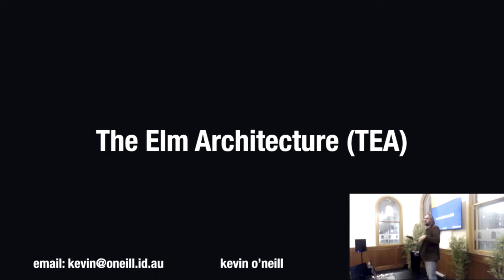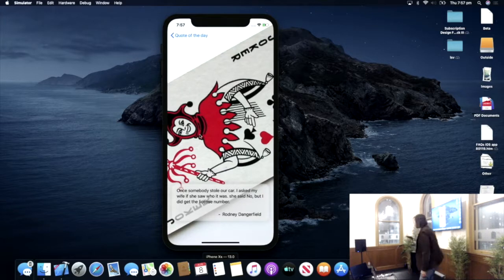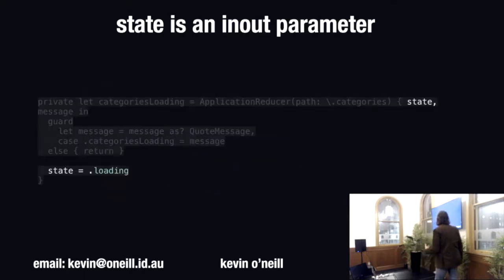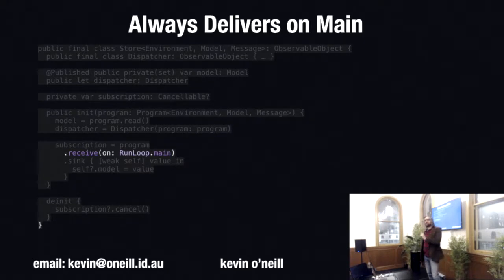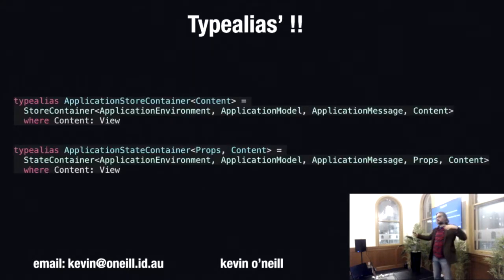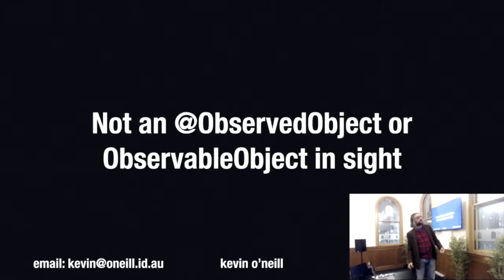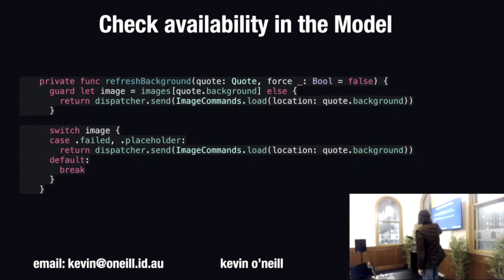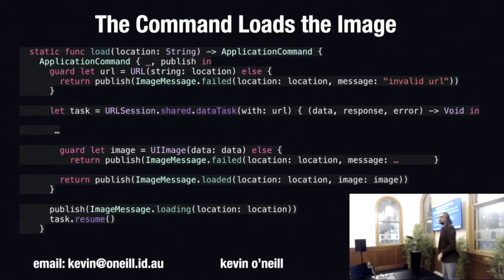Kevin O'Neill - SwiftTEA UI - August 2019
Kevin O'Neill
SwiftTEA UI

Recorded at YBF Ventures, Melbourne, Australia, 8th August 2019